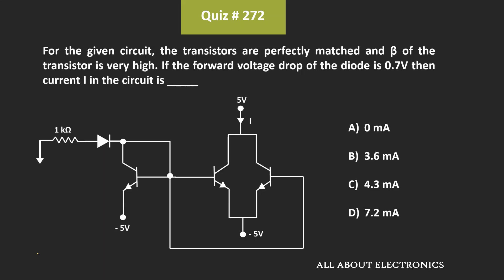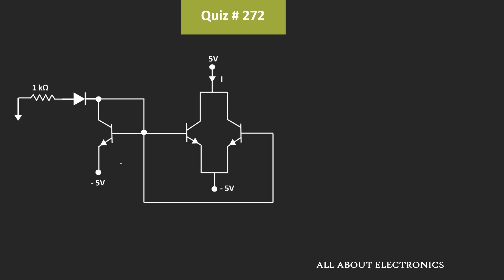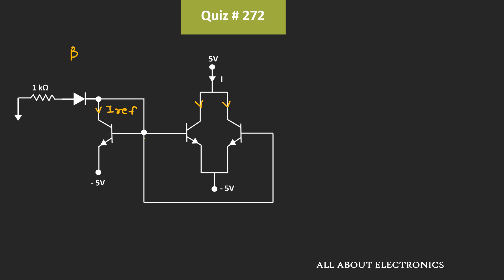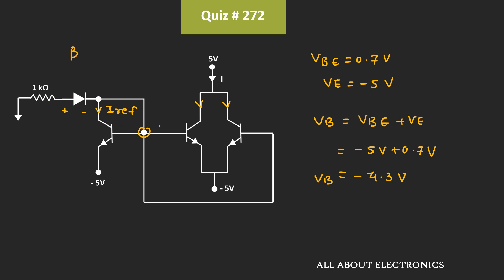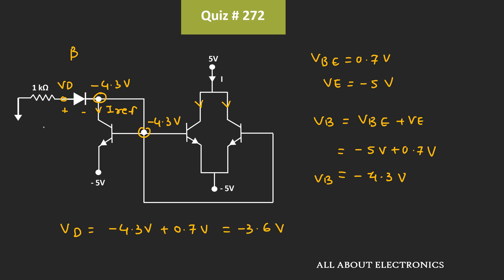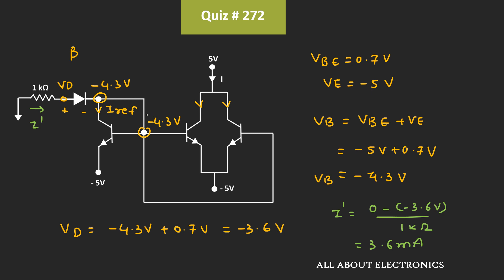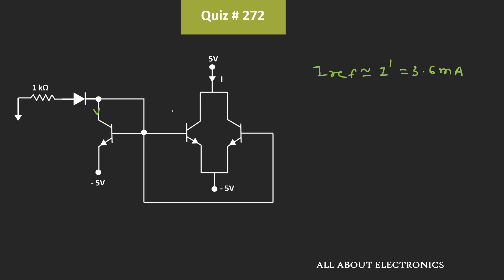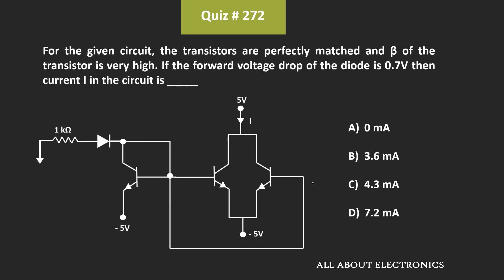BJT- Current Mirror Solved Problem | Quiz # 272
Topic: Bipolar Junction Transistor (BJT- Current Mirror)